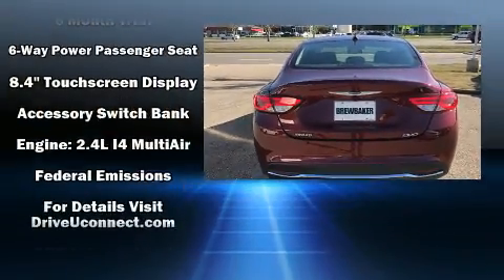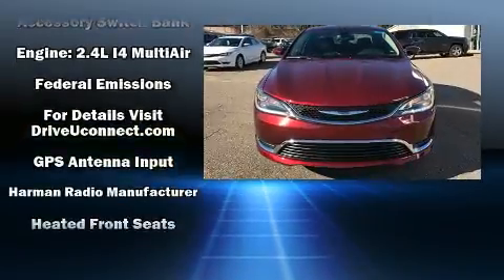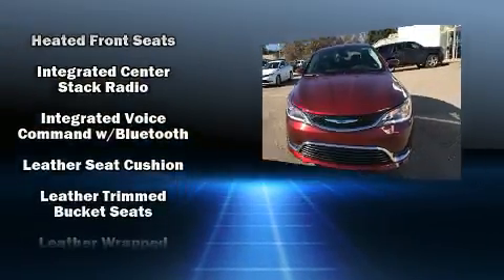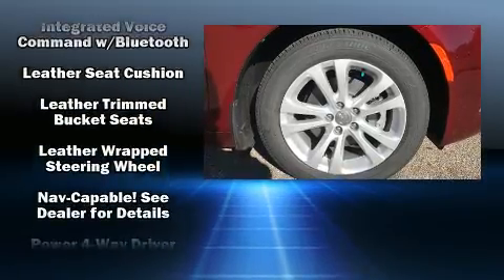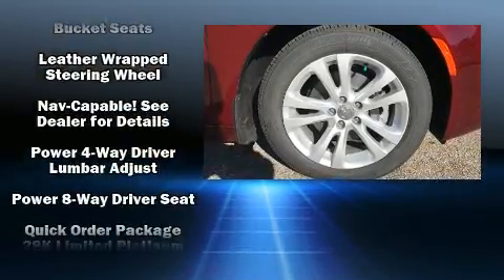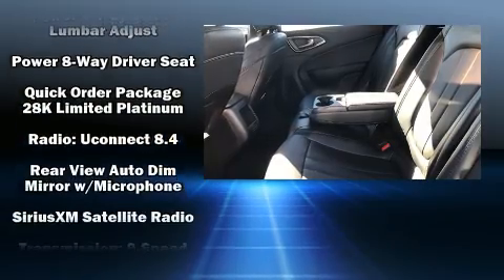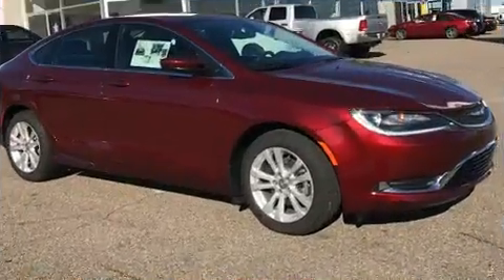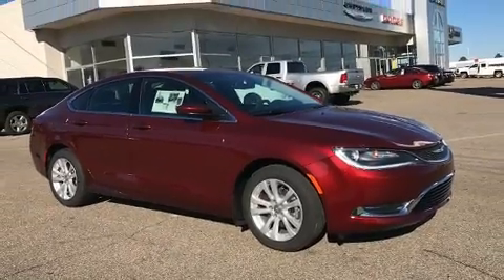2017 Chrysler 200 Limited in Montgomery, AL 36117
You can expect a lot from the 2017 Chrysler 200. This 4 door, 5 passenger sedan provides a satisfying ride for all passengers. Smooth gearshifts are achieved thanks to the 2.4 liter 4 cylinder engine, and for added security, dynamic Stability Control supplements the drivetrain. It includes leather upholstery, a tachometer, variably intermittent wipers, power front seats, a trip computer, heated seats, an overhead console, and 1-touch window functionality. Take assurance in side curtain airbags, providing head protection in the event of a severe collision. Our aim is to provide our customers with the best prices and service at all times. Stop by our dealership or give us a call for more information.